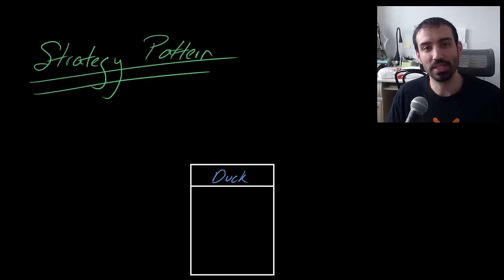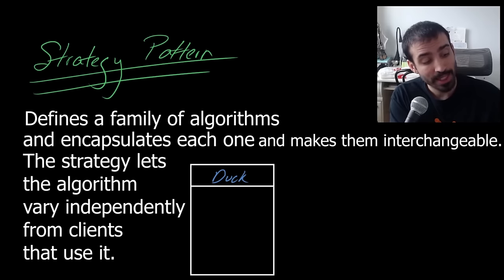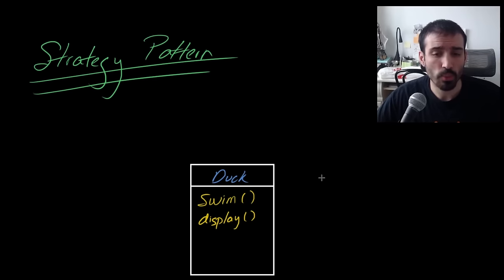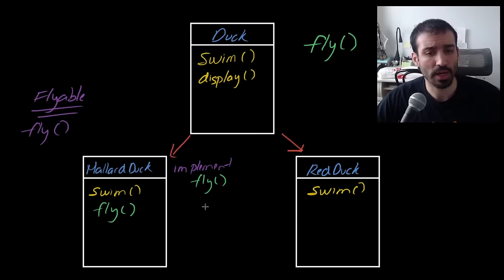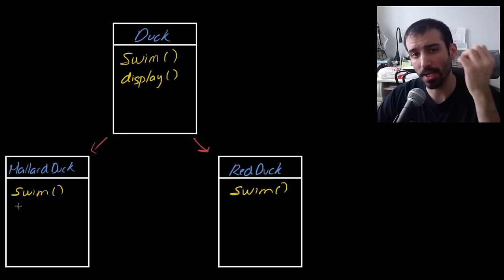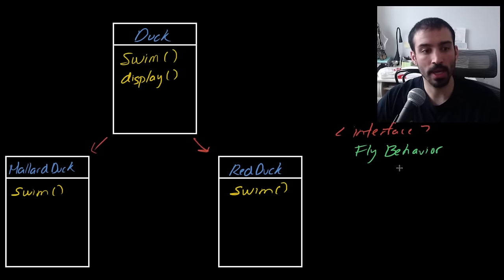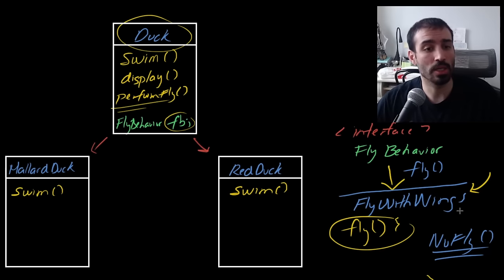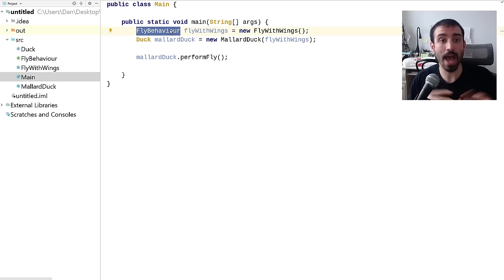What is the Strategy Pattern? (Software Design Patterns)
In this video, learn why the Strategy Pattern is such an important design pattern. I tell you what the strategy pattern is, how it works, and explain it with an example.

Head First Design Patterns

Working Effectively with Legacy Code